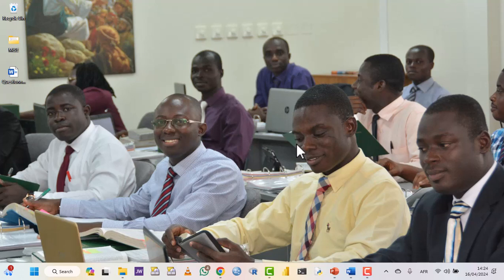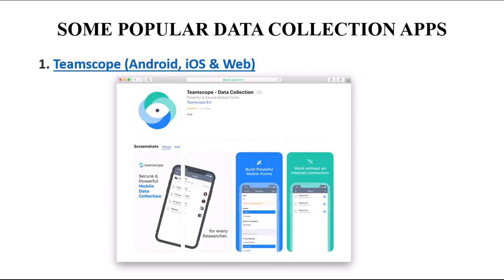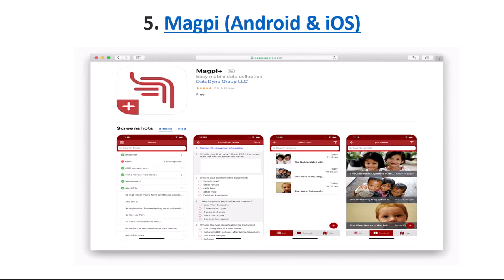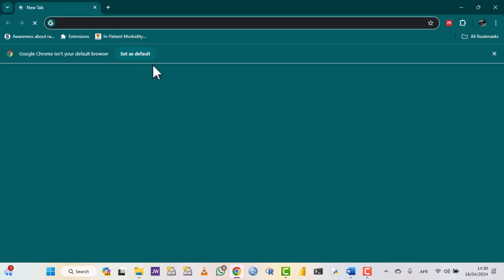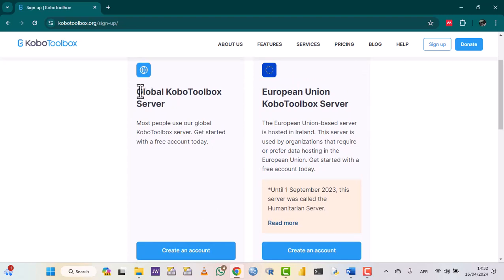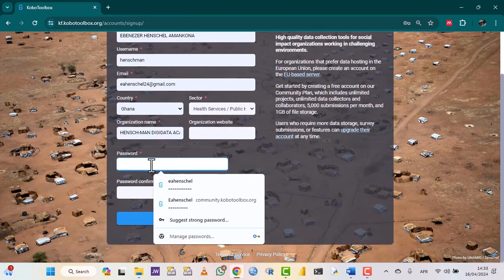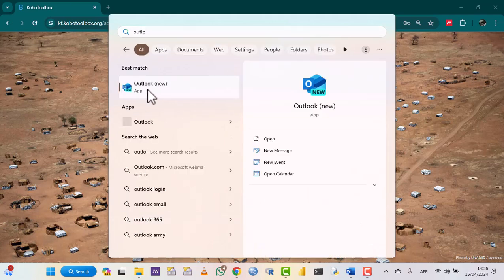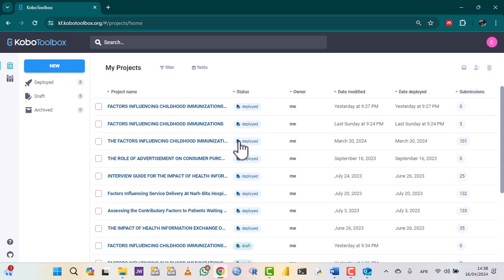Why the need for Data Collection apps & Creating a KoboToolbox Account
Unlock the power of data with our latest video! 📊 Dive into the world of data collection apps and discover why they're essential for gathering insights efficiently. Join us as we guide you through setting up your own KoboToolbox account, empowering you to streamline data collection like never before. Don't miss out on this game-changing tool for research, surveys, and beyond! Watch now and embark on your data-driven journey. 💡